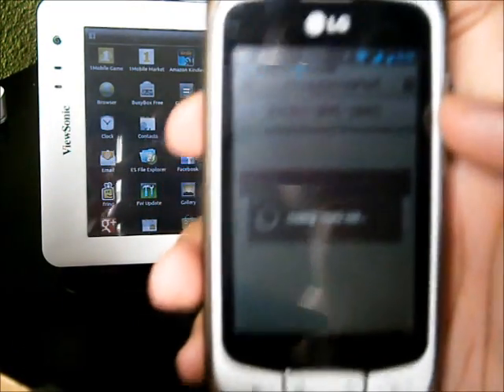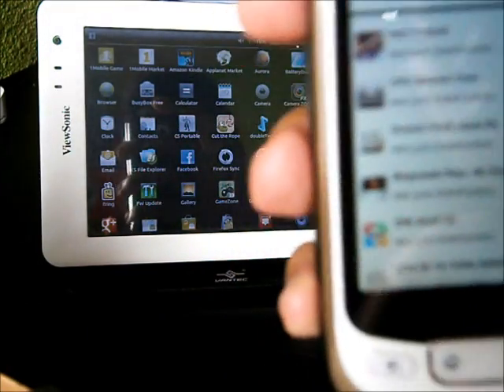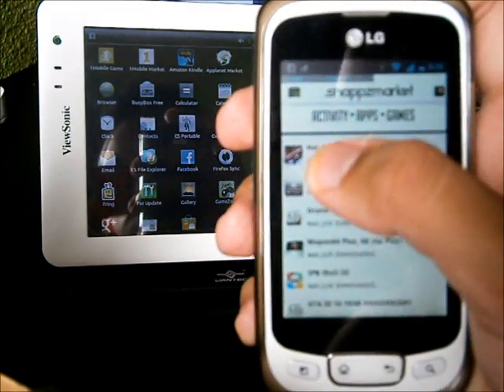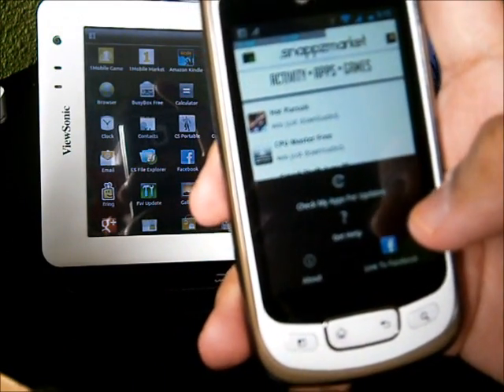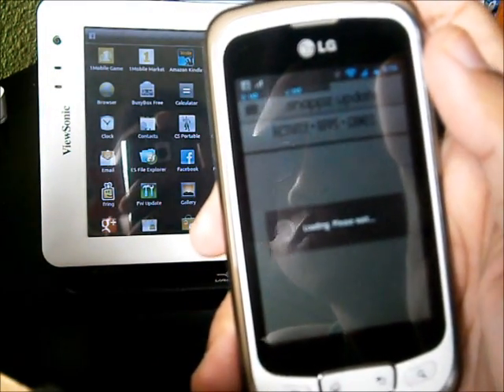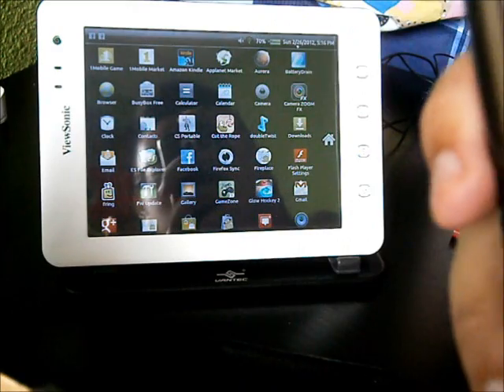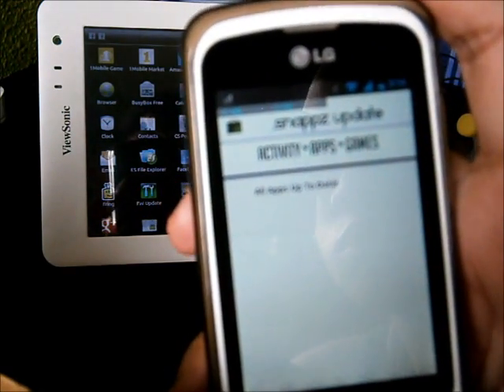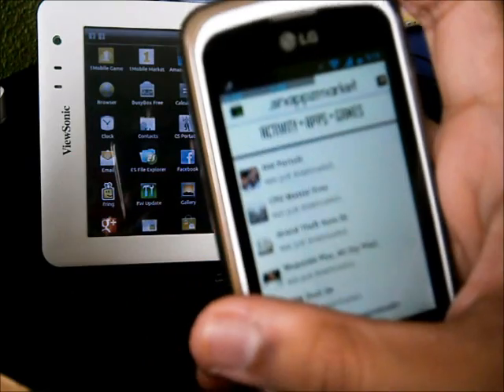SNAPPZMARKET UPDATE 2.2.4 !!!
THE BEST BLACKMARKET APP FOR ANDROID! !